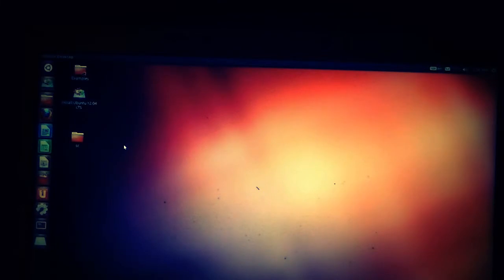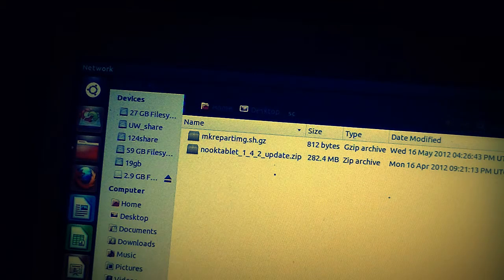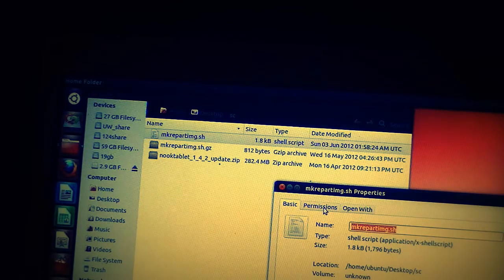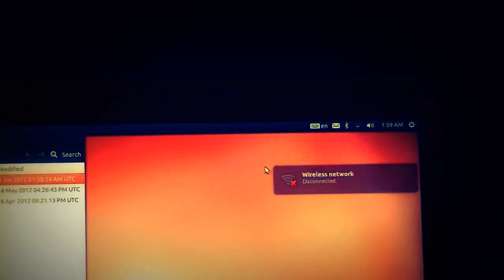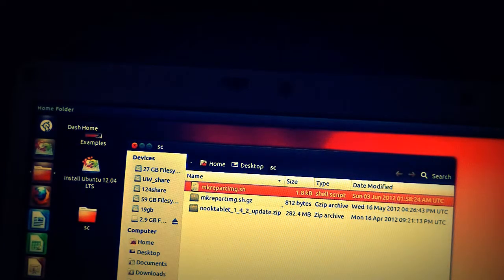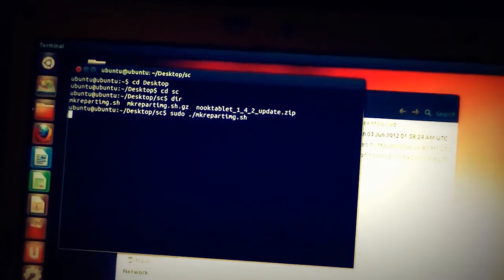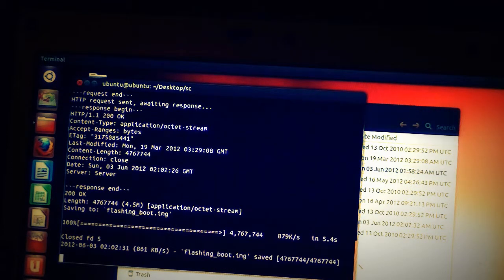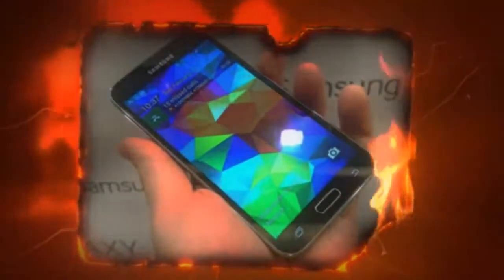How to UN-Brick a Nook Tablet